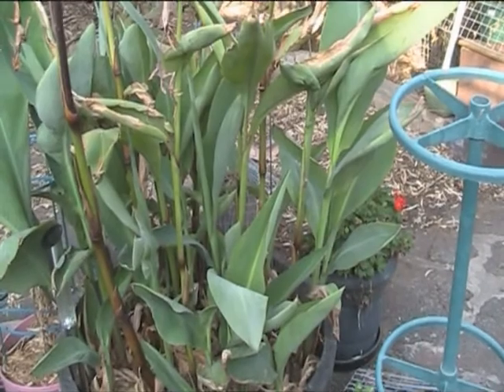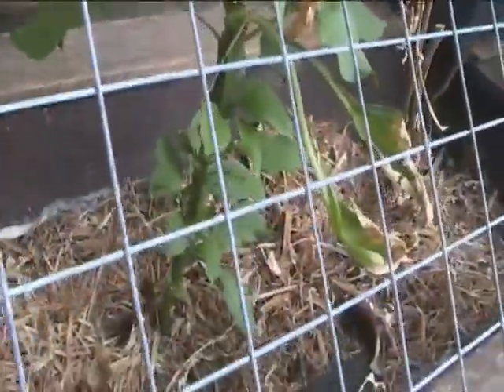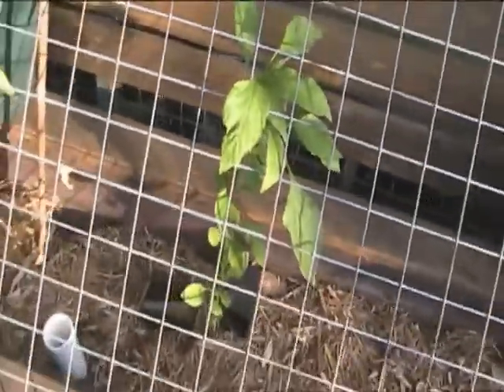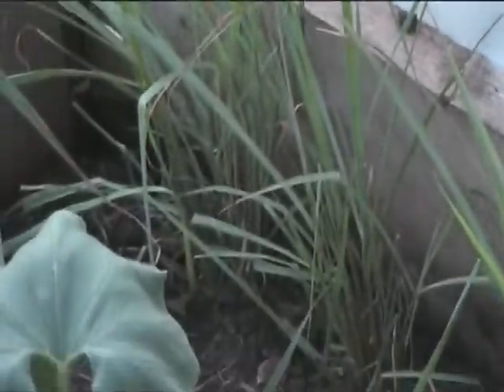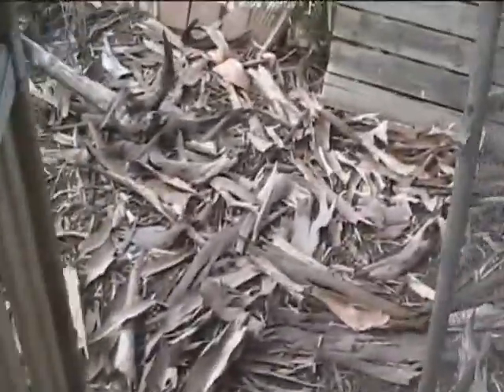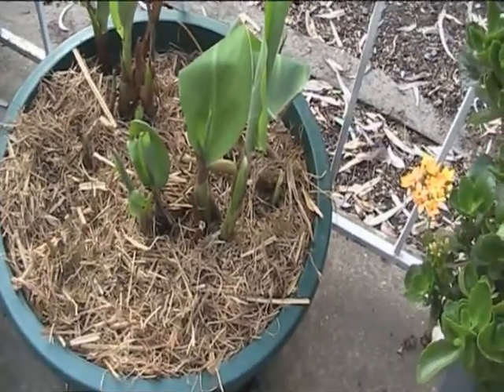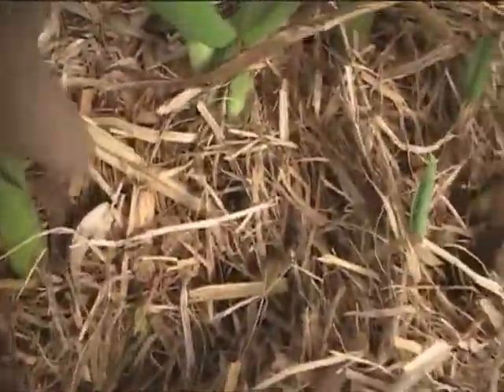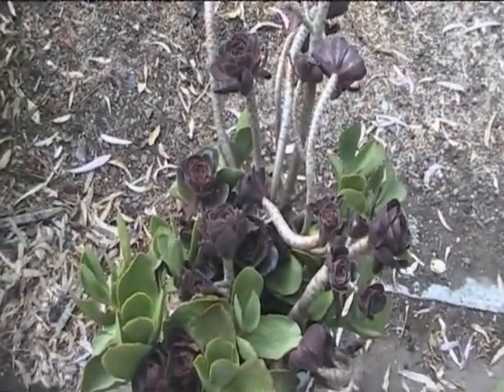Water Helps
Since my last update I've actually managed to water my garden and guess what..!!. Things have sprung into life!!! Woohoo!!!

Just a quickie tour to show you the difference!!!

Have an AWESOME weekend y'all!!